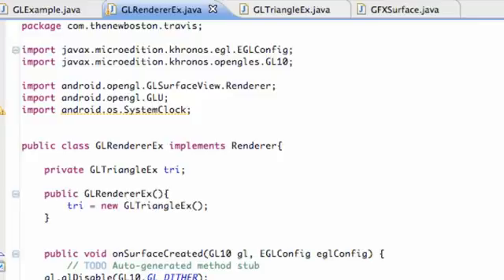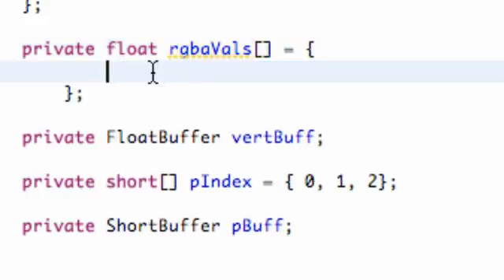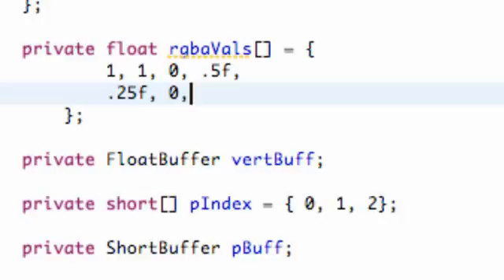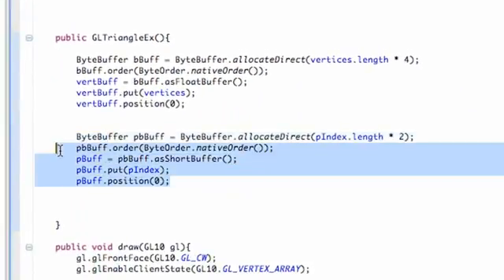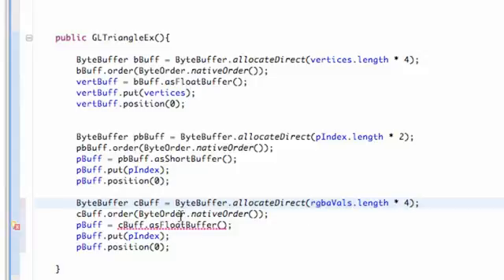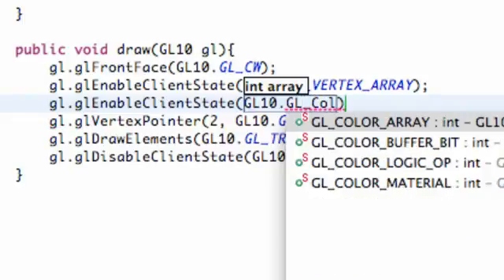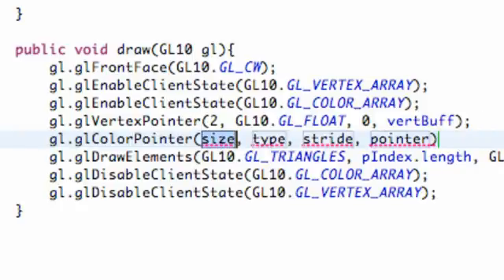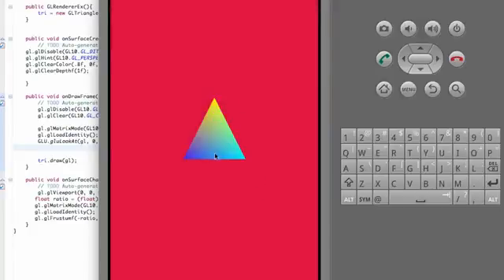Android Application Development 183 OpenGL Vertex Color Buffer